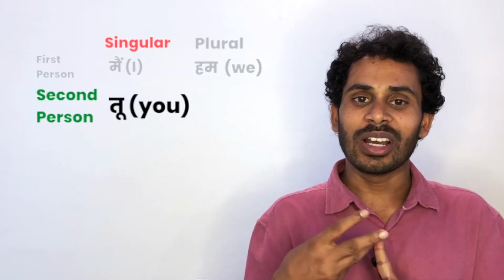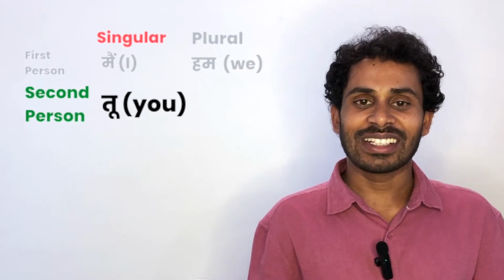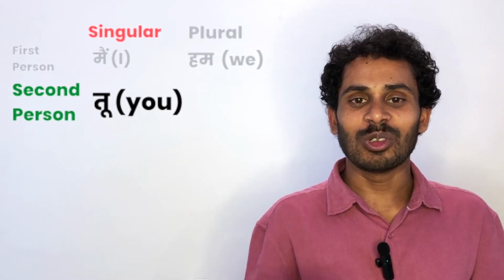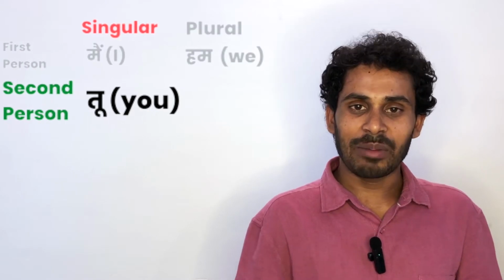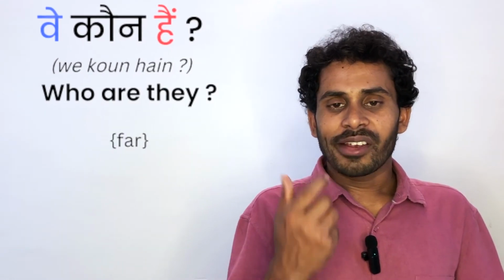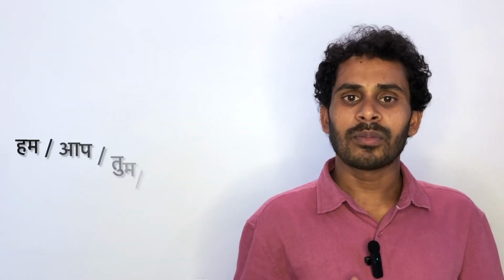Hindi 'Personal Pronouns' Direct / Nominative Case by Manish Patel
In this video we are talking about Hindi 'Personal and Demonstrative Pronouns' Direct / Nominative Case. If you are learning Hindi as a second and foreign language this video would be helpful.
Let's learn.

Books🇮🇳

Looking to learn Hindi through books? Your search ends now! Whether you're an absolute beginner or aiming for fluency, here's a complete series to guide you through every level of Practical Hindi—step by step:

✍️ Want to Learn the Hindi Script (Devanagari)?
Start with this highly recommended guide:
🔹 Learn & Master Hindi Script Easily: A Fun, Step-by-Step Guide for Beginners to Devanagari with Interactive Exercises (amazon)

📌 These books are ideal for self-learners, students, travelers, and language lovers.

Happy learning! 💬